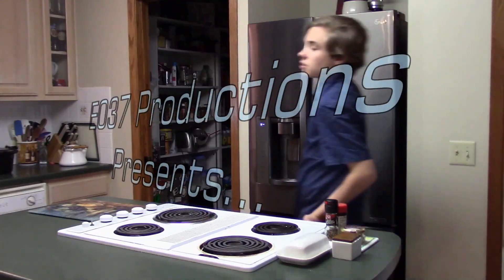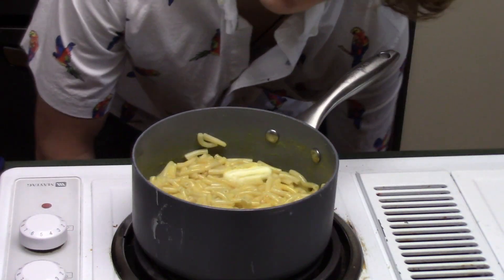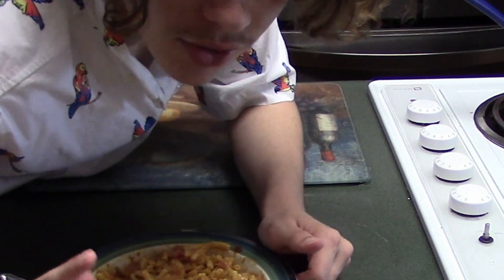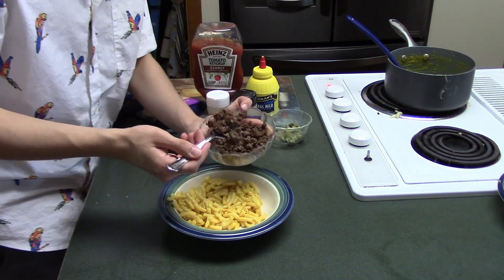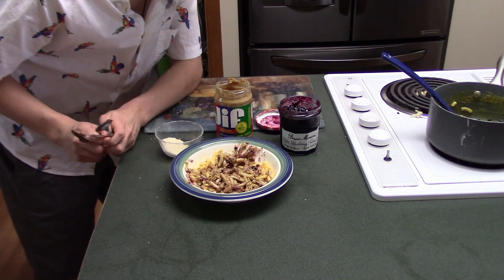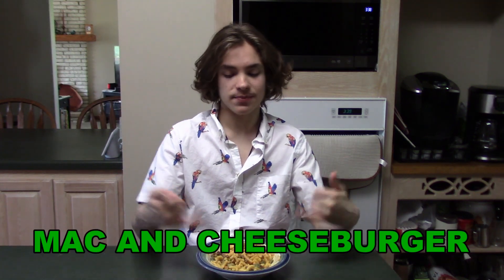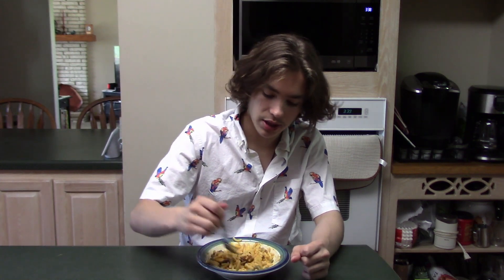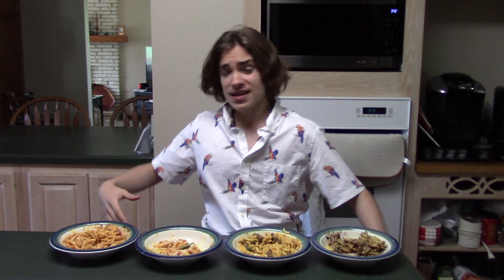Elliot's Kitchen: Mac and Cheese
Welcome to Elliot's Kitchen where I make food.

Today I make some different versions of macaroni and cheese.